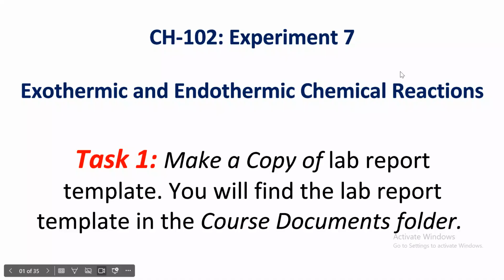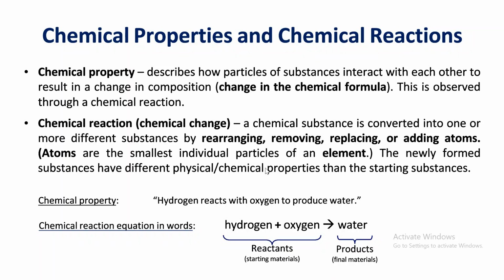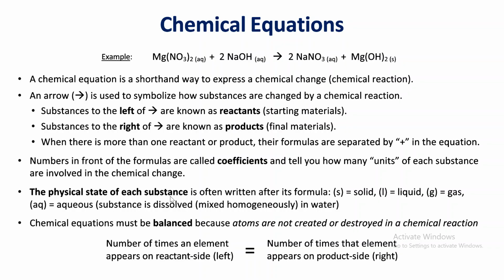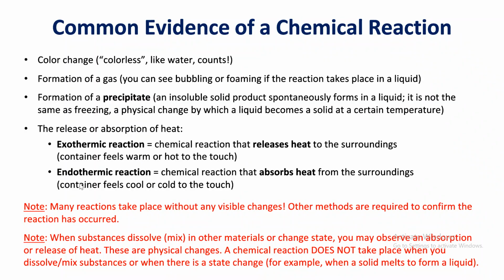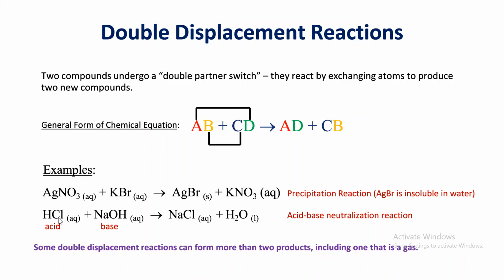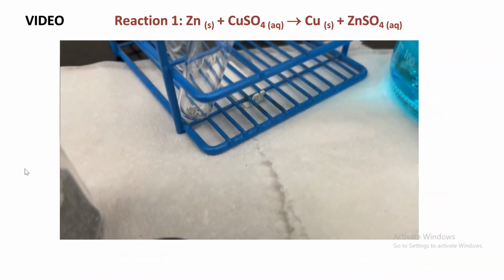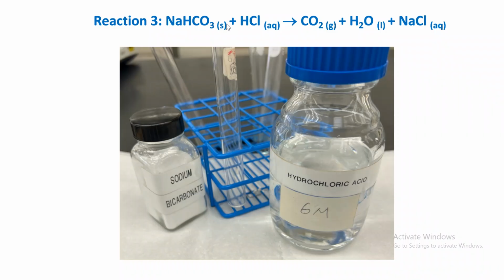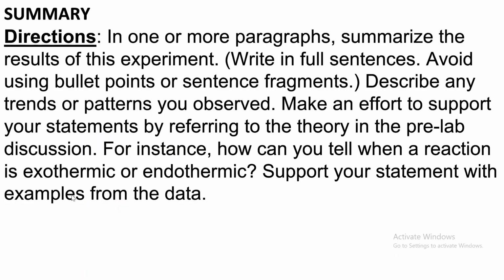Experiment #7: Exothermic Endothermic Reactions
In this video, Experiment #7: Exothermic Endothermic Reactions, students will explore how chemical reactions either release or absorb heat. The video demonstrates key concepts, shows real examples of exothermic and endothermic reactions, and explains how to observe and measure temperature changes during these processes. Perfect for deepening understanding of energy flow in chemical reactions!